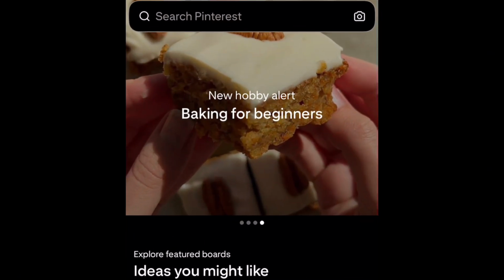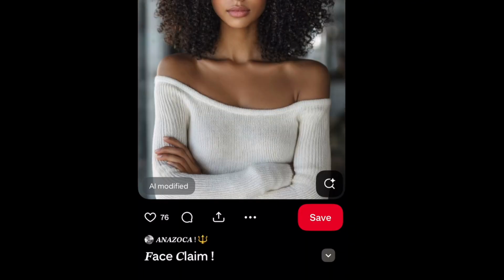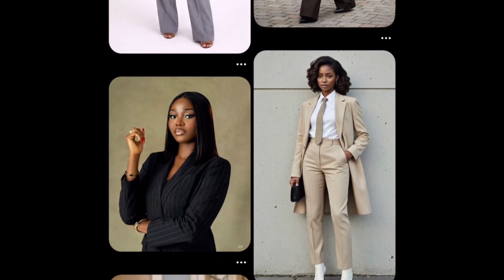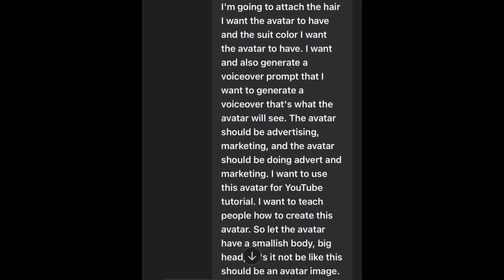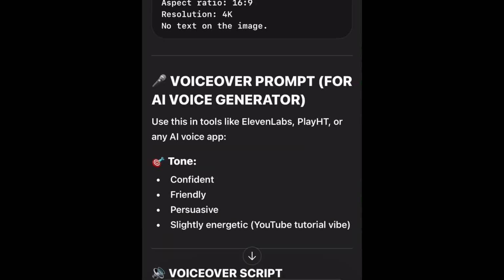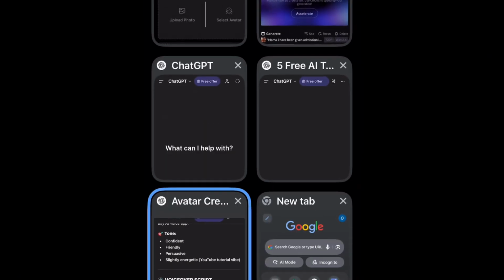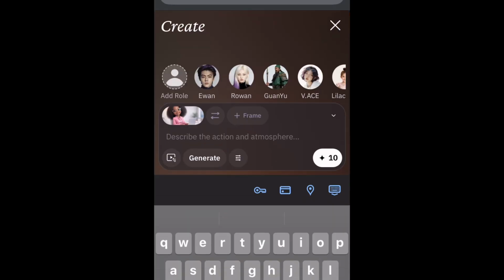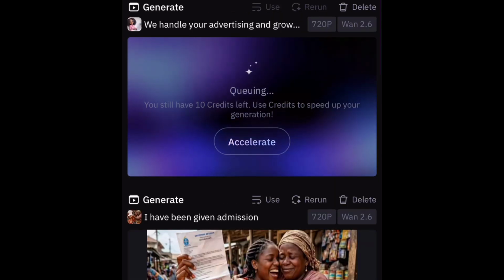STOP Paying for AI Avatars! Create Talking AI Avatars for FREE (Step-by-Step Tutorial)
STOP wasting money on AI avatar tools! In this video, I’ll show you how to create realistic AI avatars that can talk, move, and teach — completely FREE.
Whether you're creating content for YouTube, ads, online courses, or marketing, this step-by-step tutorial will help you generate professional AI avatars without paying for expensive tools.
🔥 In this video, you’ll learn:
How to create realistic AI avatars for free
How to make your avatar talk with voice
How to animate your avatar for videos
Best free AI tools for content creation
How to use AI avatars for marketing & teaching
💡 This method is perfect for:
YouTubers
Content creators
Digital marketers
Online coaches & educators
If you want to grow your channel, create engaging videos, or start making money online using AI — this tutorial is for you.